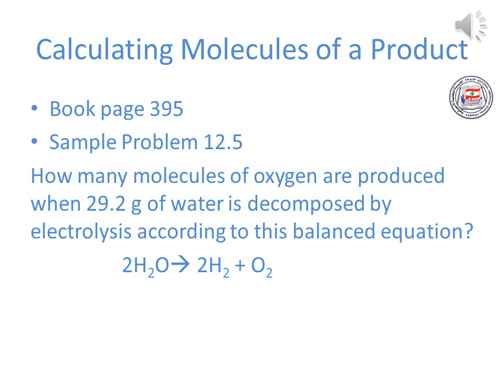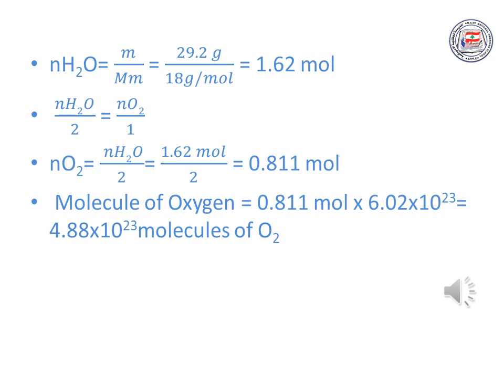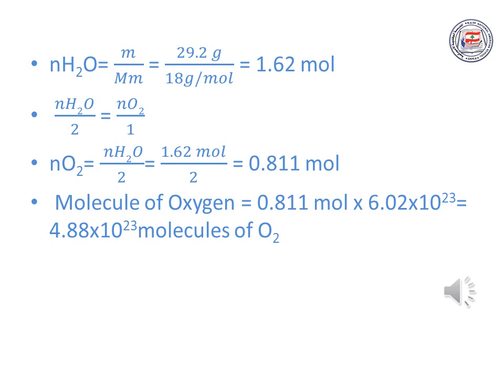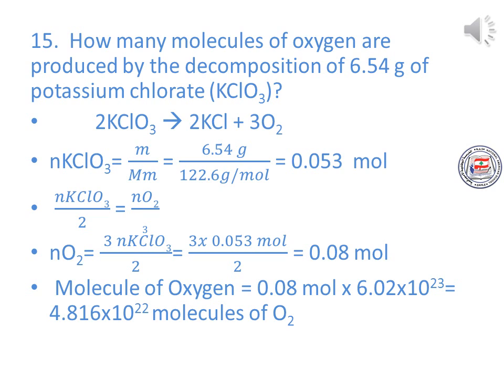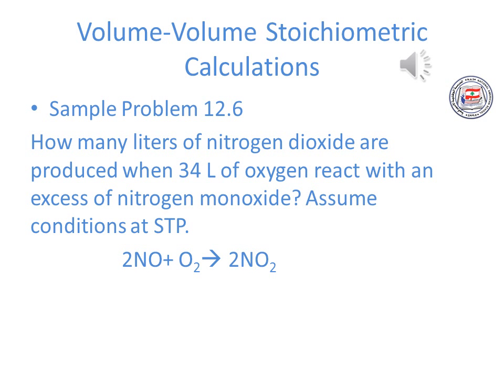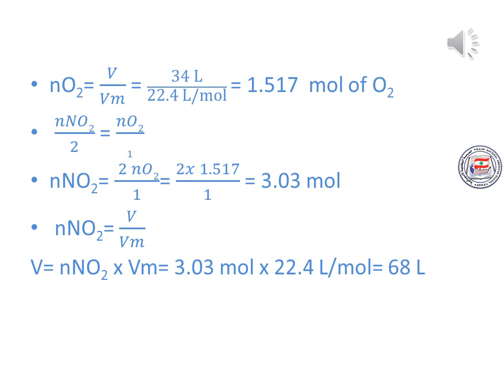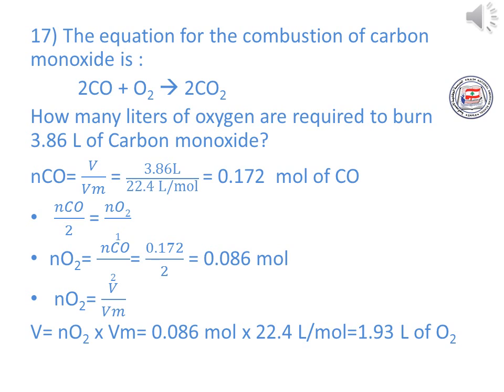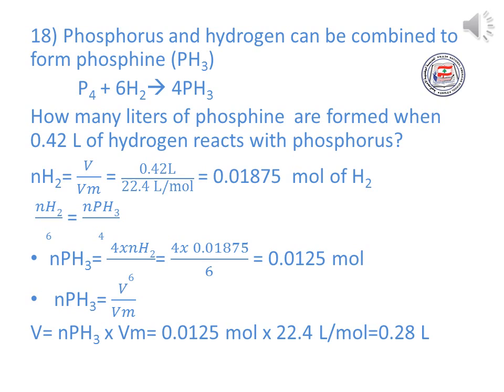Chemistry Chemical Calculations Thursday April 30 2020 Mrs Nancy Gebian